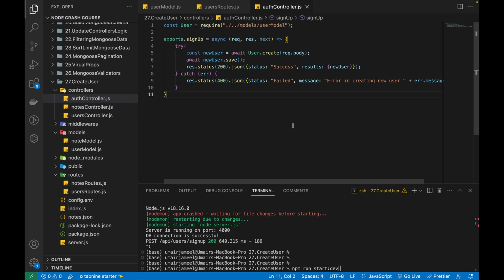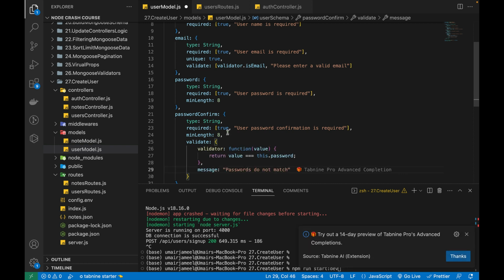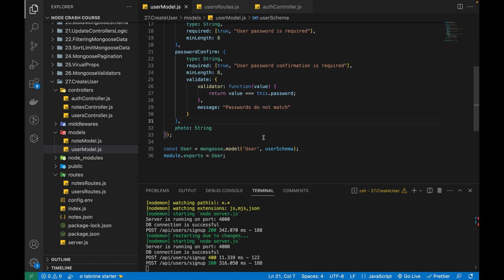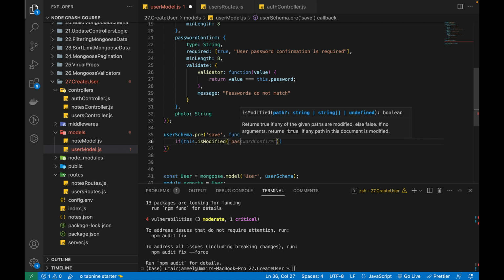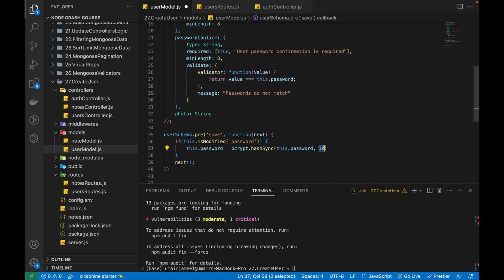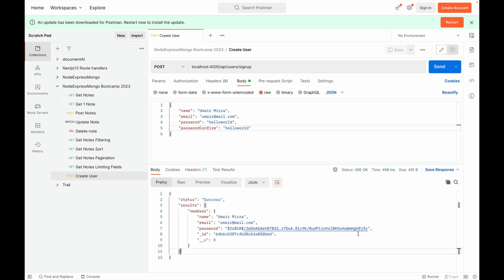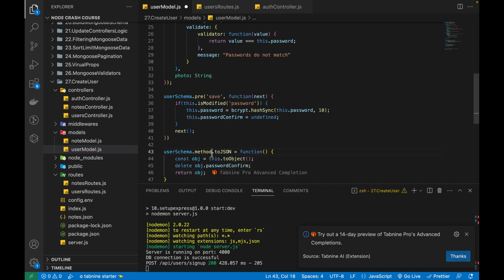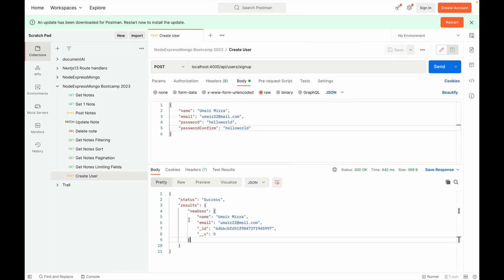Build REST API with Node Express MongoDB - Encrypt Password Fields #30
Authentication and Authorisation in Node Express and MongoDB. Learn how to encrypt password before saving it to database. We will hide confirm password field from being stored in database. We will also hide password fields to not to be returned to client when signup api is called.